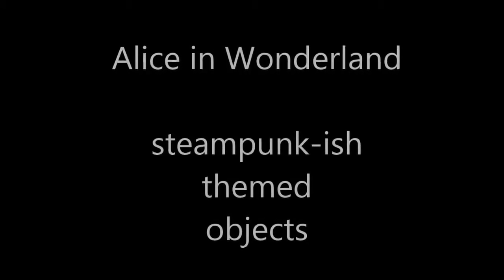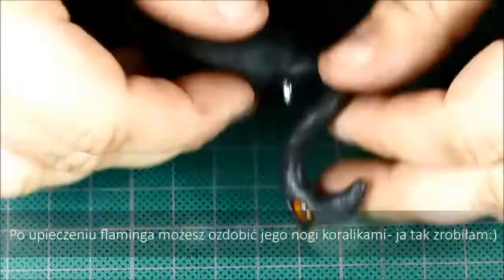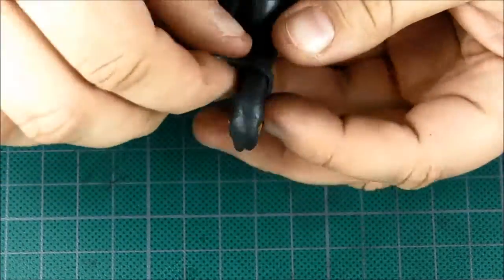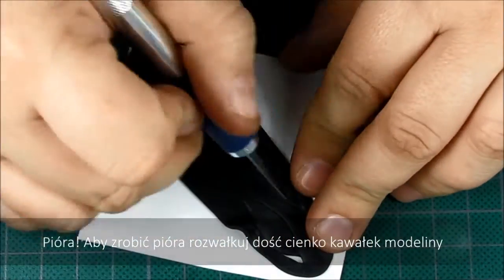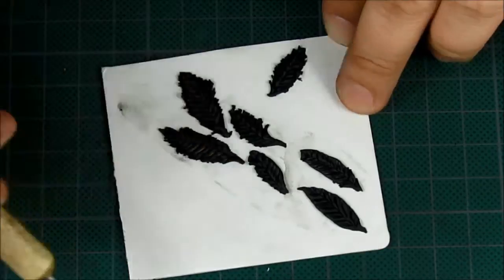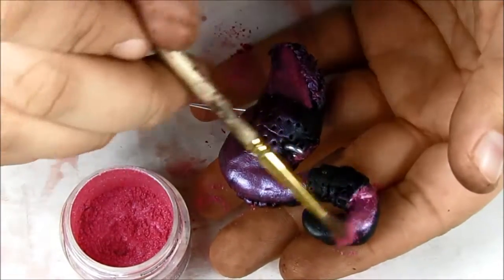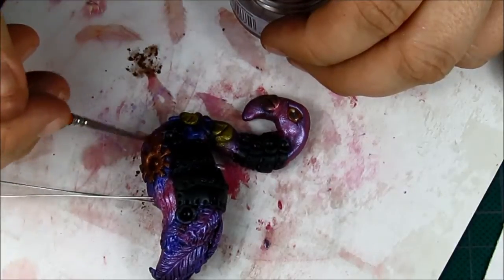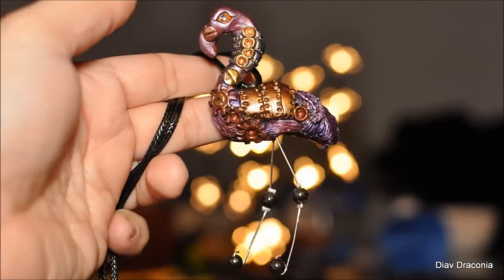Steampunk-ish Alice in Wonderland: Flamingo charm [TUTORIAL]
English / Polski:

Hey everybody,
This is first episode of "Alice in Wonderland steampunk-ish themed objects". Hope you like it! This episode features flamingo, in next one you are going to see some steampunk pack of cards (in polymer clay, of course), after that some roses, White Rabbit, and more...!

Cześć ! :)
Ten filmik to pierwszy odcinek nowej mini serii - "Steampunkowa Alicja w Krainie Czarów" - mam zamiar pokazywać w niej jak zrobić różne charmsy w stylu steampunkowym - inspirowane książką Charlesa Dodgsona ("Alicja w Krainie Czarów"). Na pierwszy rzut poszedł flaming ;). W następnych filmikach zobaczycie między innymi steampunkowe karty do gry (również z modeliny), róże przemalowywane na czerwono, Białego Królika i inne :)
Do zobaczenia wkrótce,
XOXO,
Diav